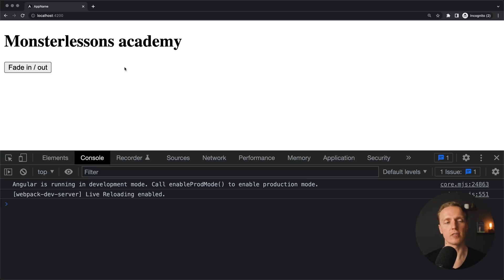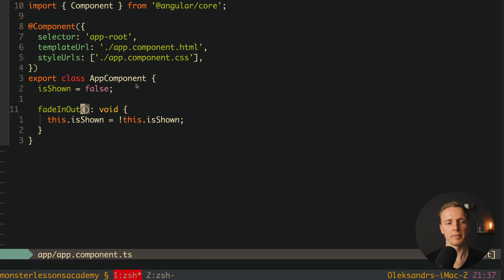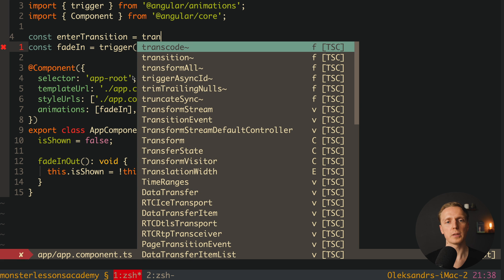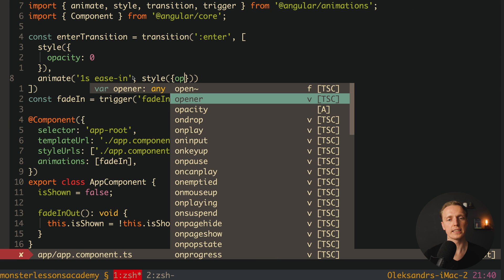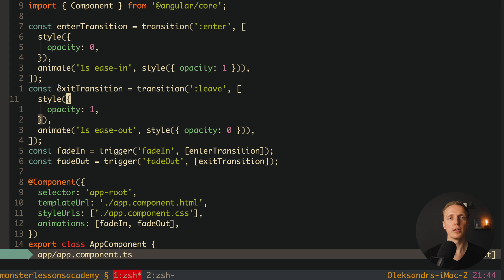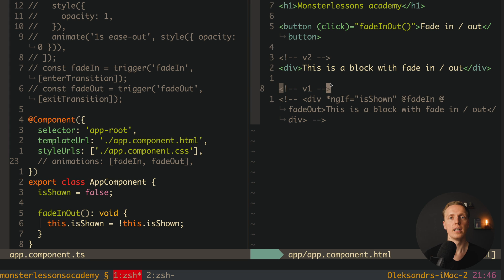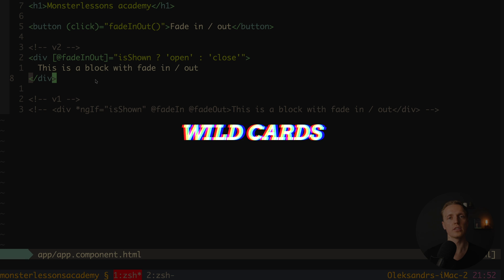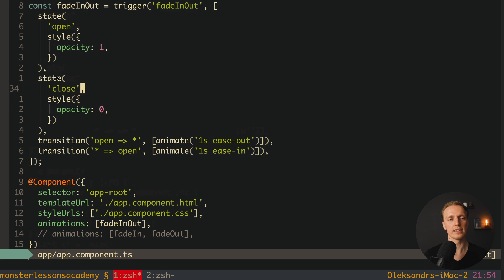5 Angular Animations Examples - Learn BrowserAnimationsModule in Angular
Learn Angular animations functionality by 5 Angular animations examples. You can't solve all problems with CSS animations because you need to mix Javascript logic with CSS animations. In Angular we can do that with BrowserAnimationsModule. In this video we will look on different ways to use angular animations with trigger, transition, animate, states and much more. We will also talk about enter, leave, void and in states in Angular animations.

🕒 TIMESTAMPS
0:00 Introduction
1:07 Installing BrowserAnimationsModule & Basic Angular animations
6:55 States in Angular animations
11:57 Wild cards in Angular animations
13:01 Angular Animations callbacks
15:16 Void state in Angular animations